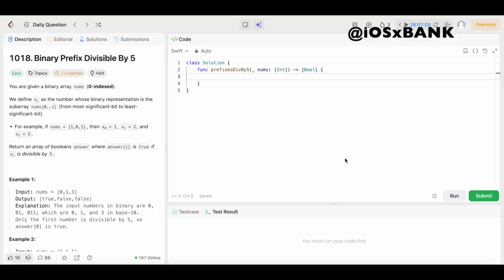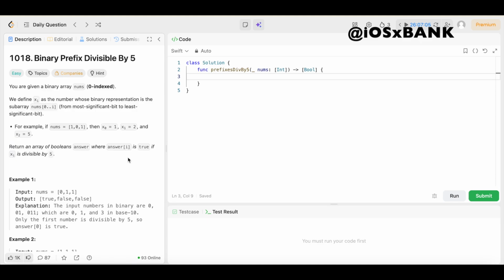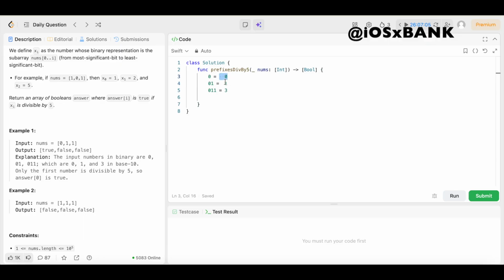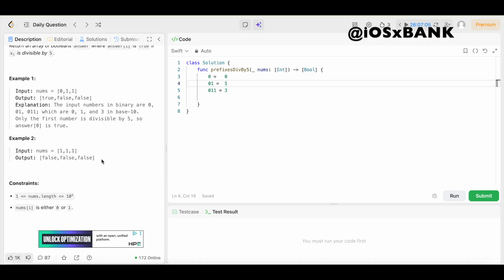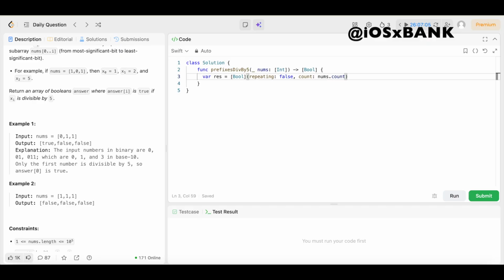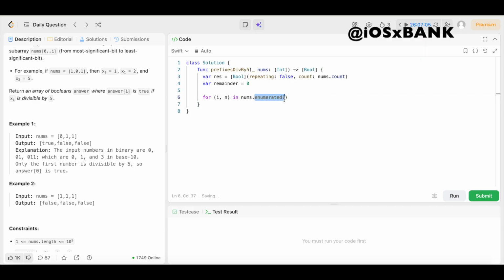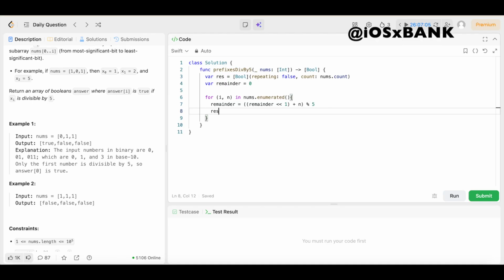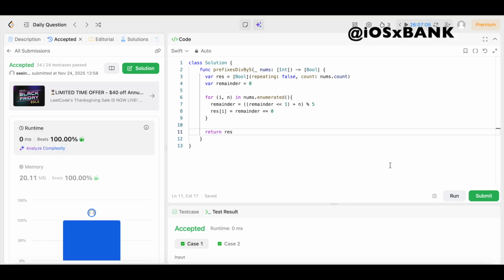Day 570: LeetCode Problem 1018. Binary Prefix Divisible By 5 - Swift